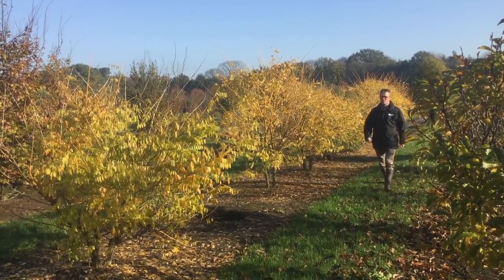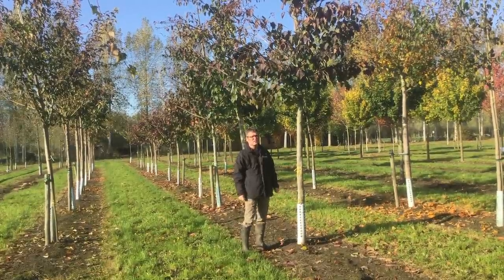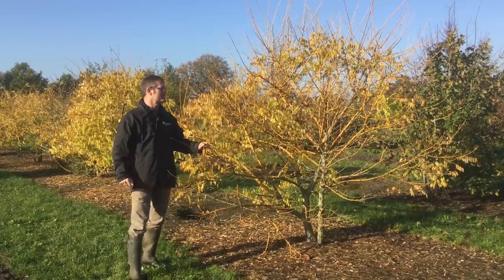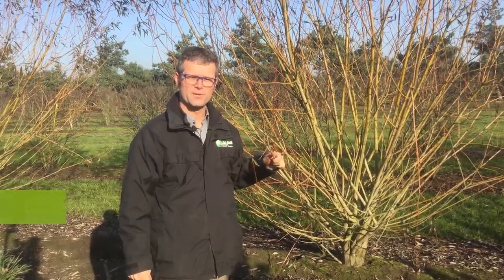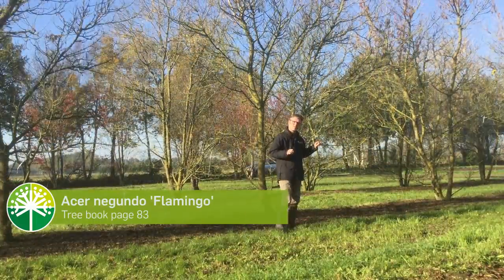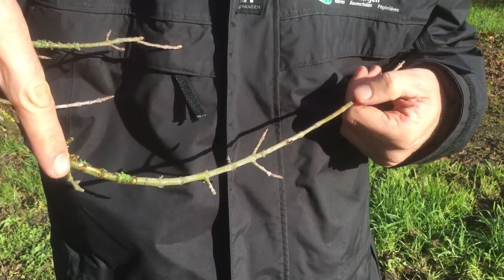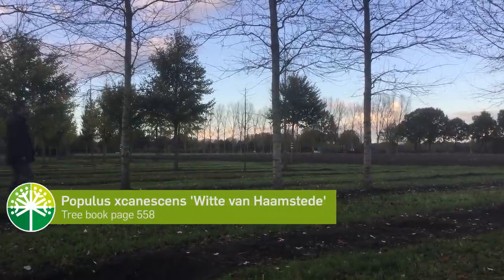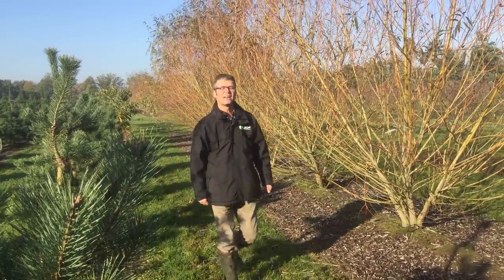Coloured Wood | Tree vlog #10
This vlog is dedicated to coloured wood. An ornamental value that is clearly visible in the winter months.